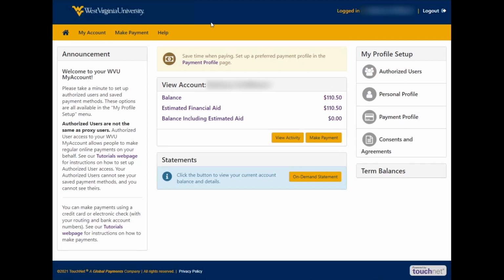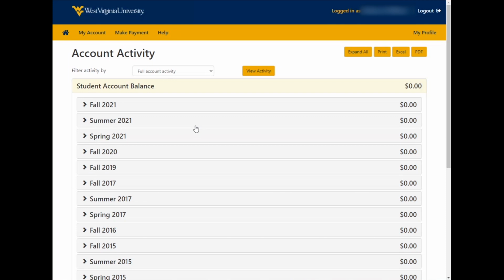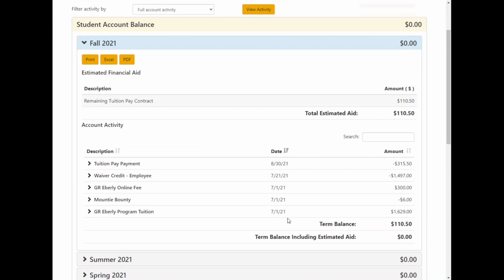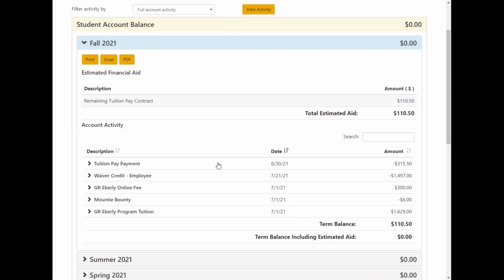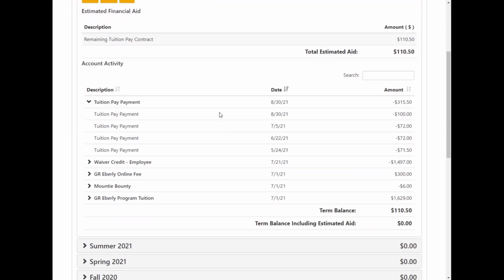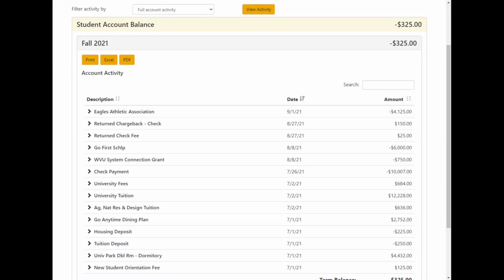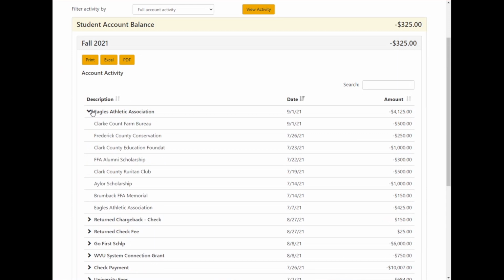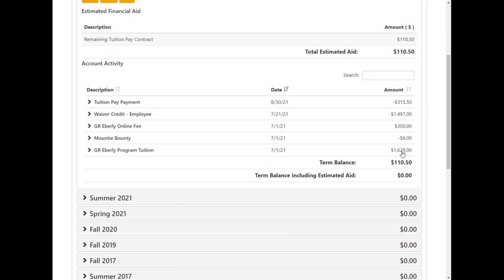Viewing Account Activity in WVU MyAccount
This video explains how to view account activity within WVU MyAccount and how different payments and charges are categorized in each section.